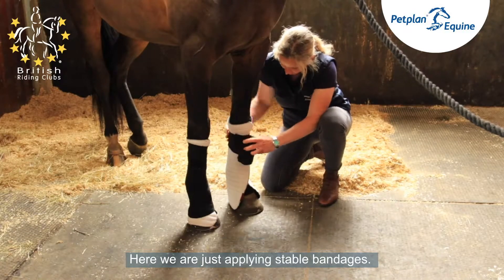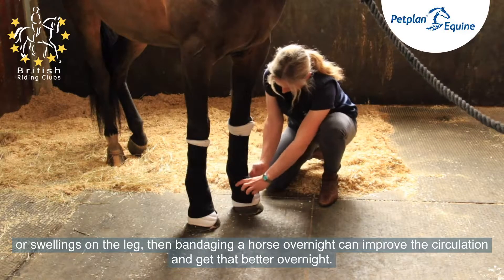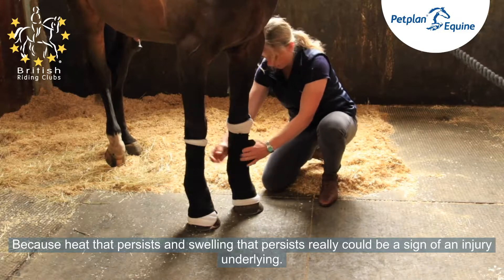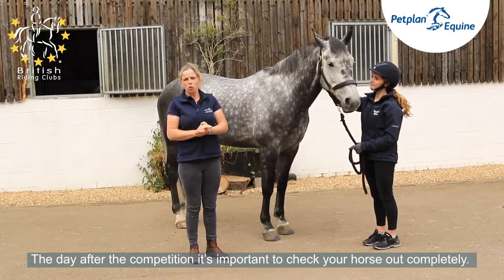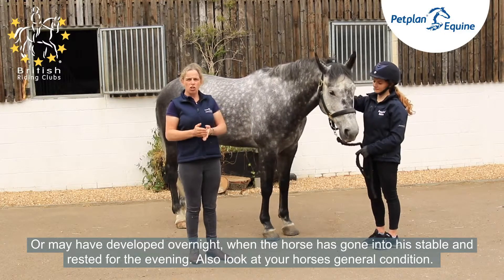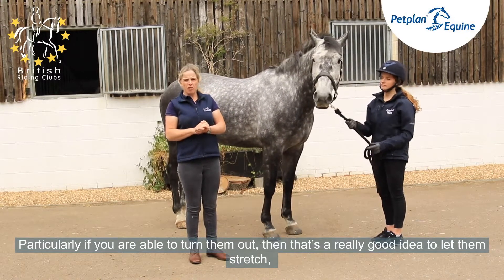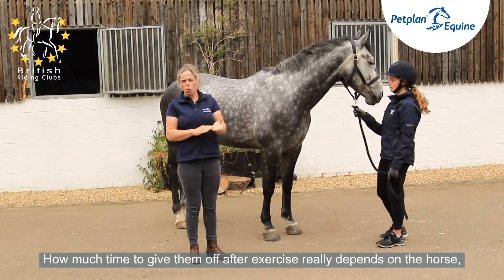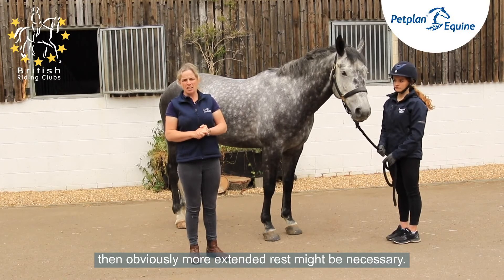Bandaging & After Care of the Competition Horse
The fourth video in our series 'Getting your Horse Competition Ready,' with Petplan Equine Ambassador Juliette Edmonds BVSc, MRCVS - Bandaging and After Care of the Competition Horse.

You will find the full Petplan Equine article in the latest copy of Rider magazine